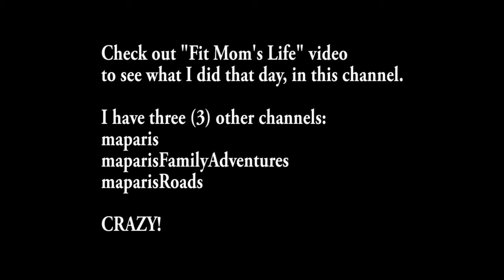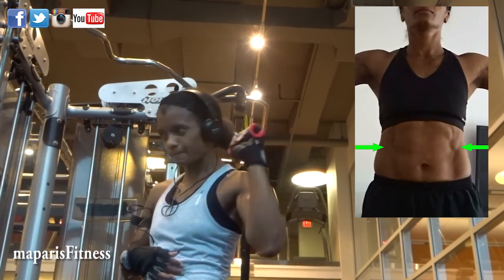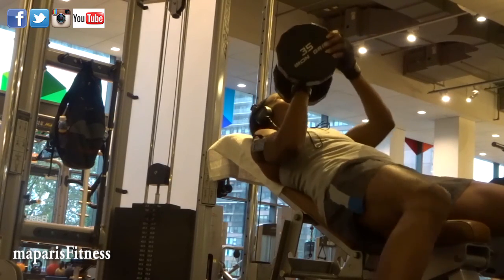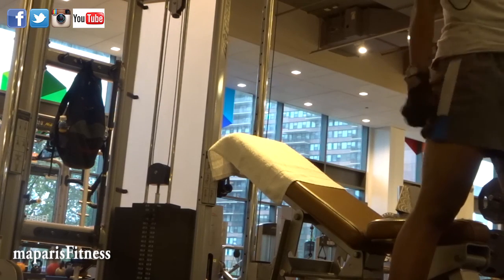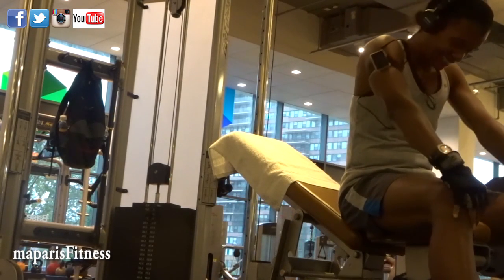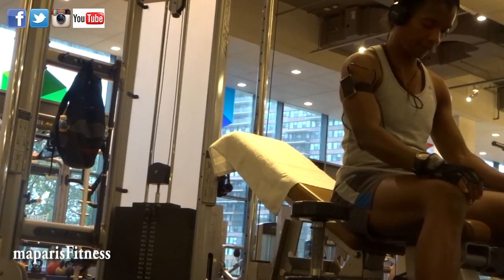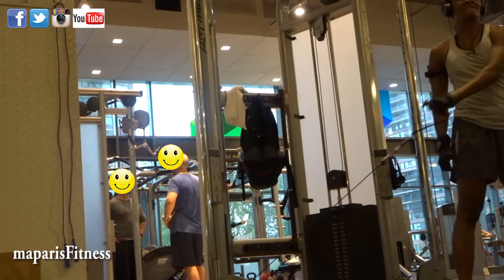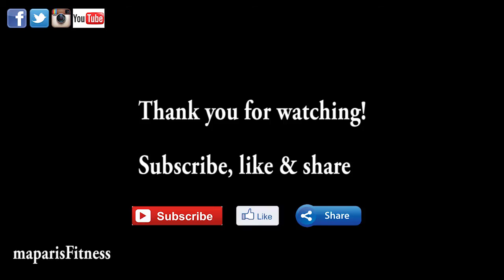My 9 16 2016 Workout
This video is part of my "Fit Mom Life | 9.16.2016" video.  I omit this portion of the Fit Mom Life | 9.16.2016 video because I wanted the workout portion to be separate from it.  These two video pretty much document my day on September 16th, 2016 as a mom.
Since people were asking me how I am able to maintain my physique (not that I have a perfect physique) as mother of two, I felt that I should show a glimpse of my day.

I don't really putting this type of video in my fitness channel.  If you want to see more of my family life, check my maparis youtube channel.  I have more family stuff on it.

Here are the links to some of the videos that I mentioned in the video: